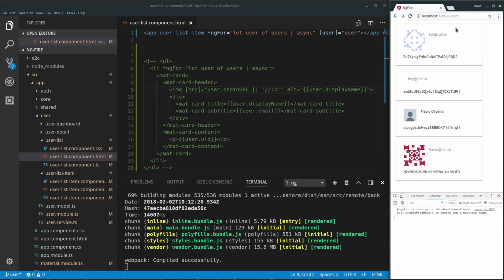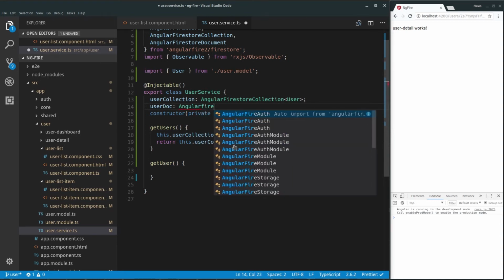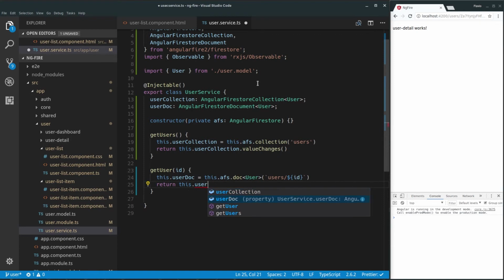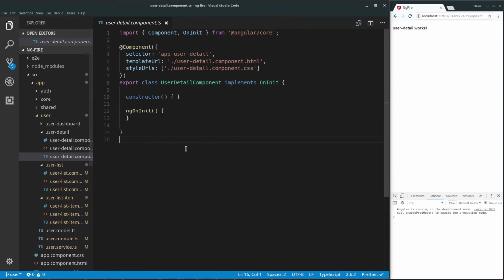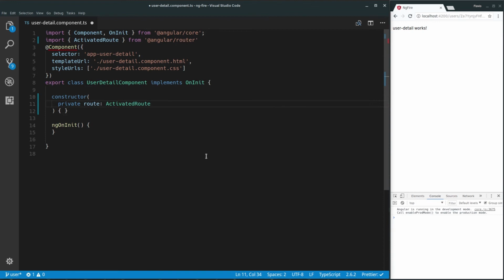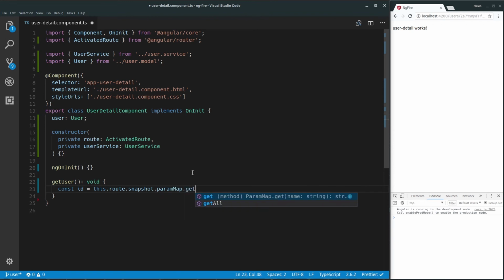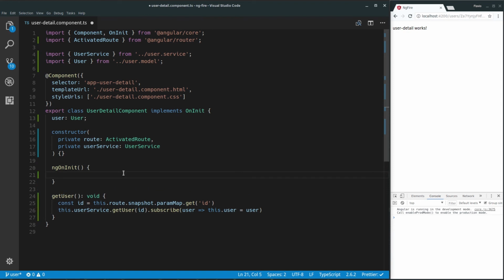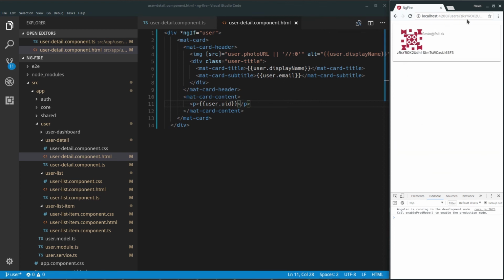3.3 Building Angular 5 apps with Firebase - User Profile Page